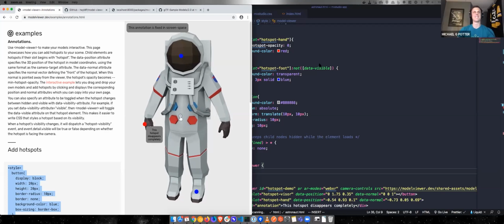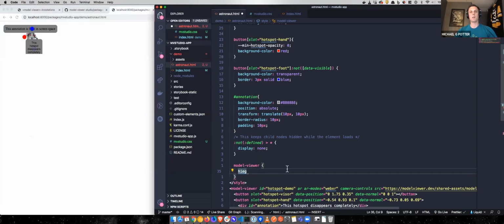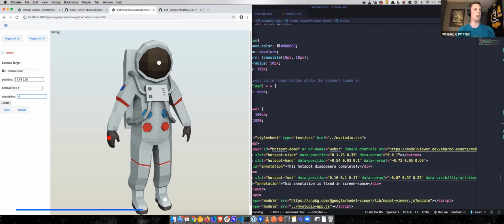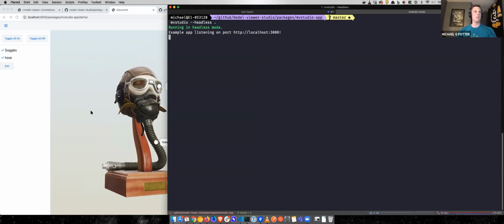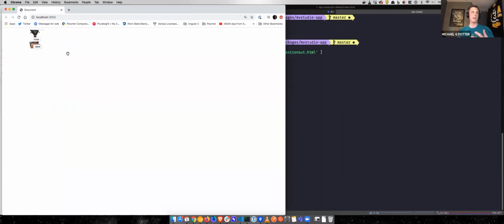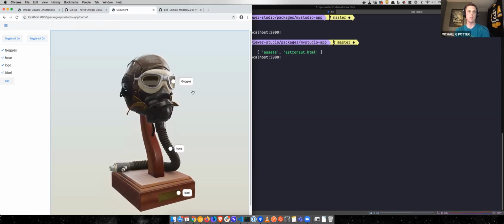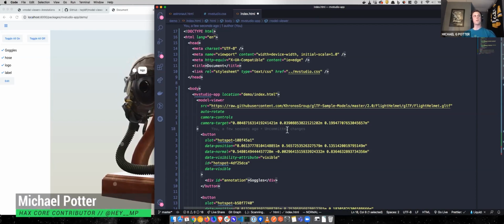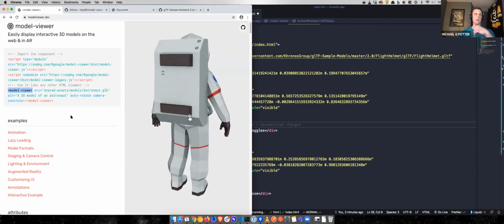shows new progress with Ebery ODL's Studio model-viewer hot-spotting project